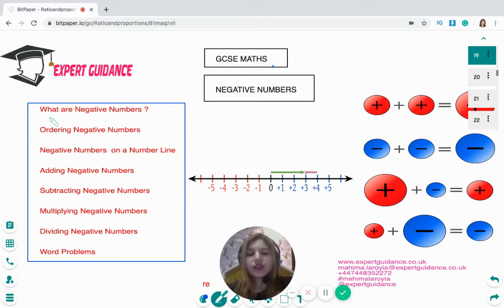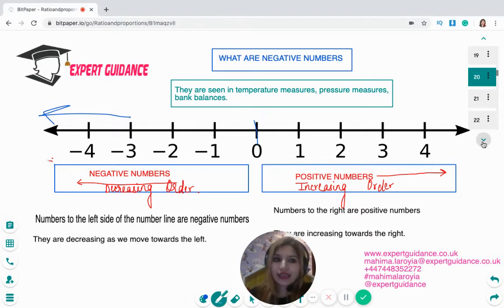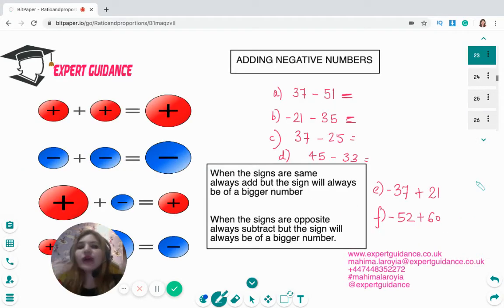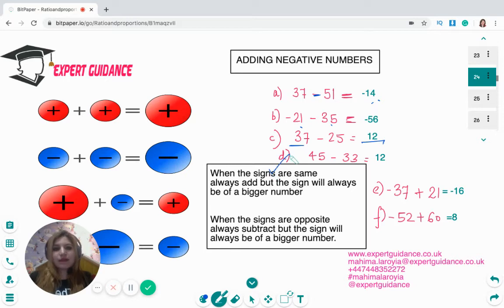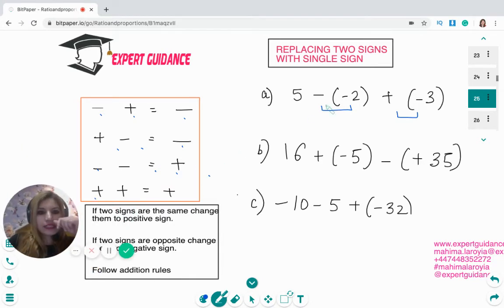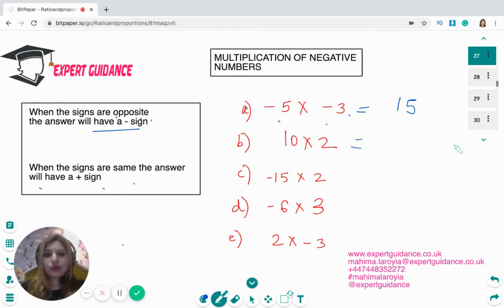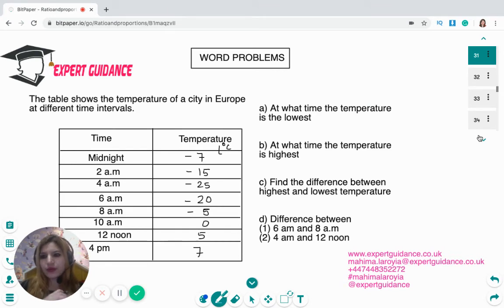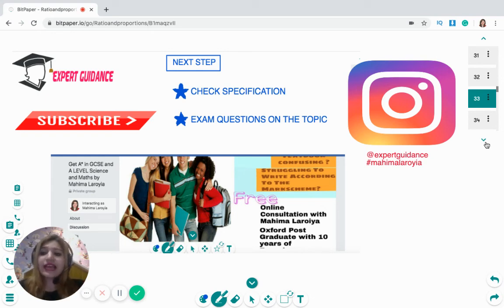Negative Numbers in 9 minutes | iGCSE GCSE Negative Numbers Explanation with Exam Style Questions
👉🏻👉 Negative Numbers Youtube Video, Notes and the Exam Questions. It is a complete Revision summary page for the GCSE Maths Negative Numbers Topic.
👉 This video is the complete explanation of GCSE Maths Negative Numbers with Exam Style Questions.
👆 What are Negative Numbers
👆 How to represent Negative Numbers in a Number Line
👆 Addition and Subtraction of Negative Numbers
👆 Multiplication and Division of Negative Numbers
👆 Ordering Negative Number
👆 Word Problems

👉🏻 To understand this topic well you should first watch the youtube video that will take you to the entire topic with Exam-style questions.

After watching the video you can download the notes to revise this topic if you like to read and revise. After the notes, you need to practice Exam-style questions to make sure you have understood the topic well.
 All the Exam Style Questions and the Mark Schemes are Given Below

👉 Notes and Questions by Topic can be found on the

References:
BBC Bitesize
Wikipedia
 Wikimedia Commons
Image Source: Wikipedia
Wikimedia Commons
Flickr
 Pixabay